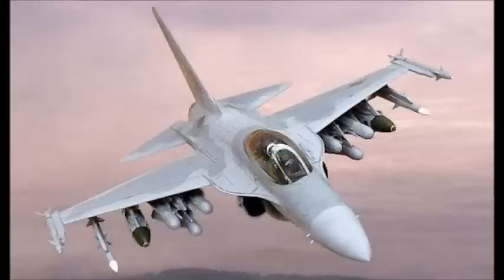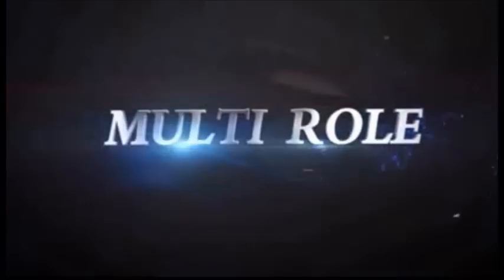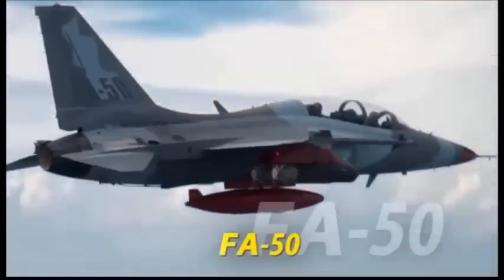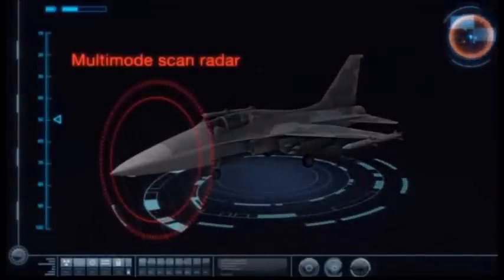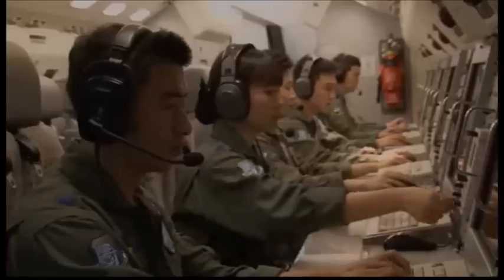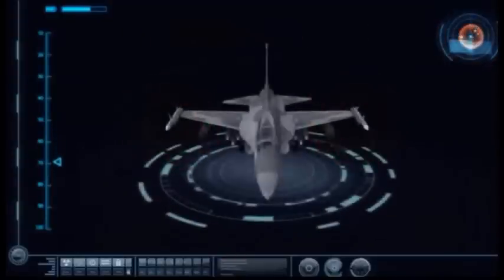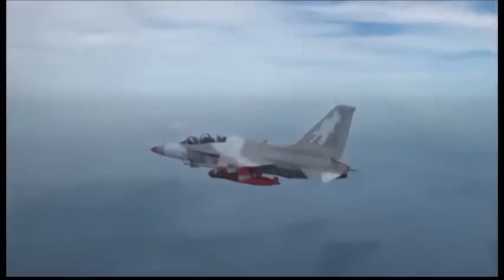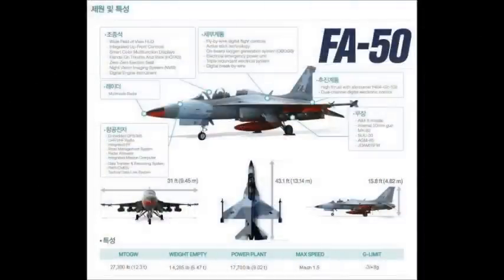Capability of FA-50 Light Combat Aircraft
The FA-50 is a new light combat aircraft manufactured by Korea Aerospace Industries (KAI), for the Republic of Korea Air Force (ROKAF). It is a light combat version of the T-50 Golden Eagle supersonic advanced jet trainer and light attack aircraft.

The FA-50, which is based on the T-50 supersonic advanced trainer platform, is offered as an affordable and efficient supersonic advanced light attack platform. The combat aircraft is intended to meet the light fighter requirements of air forces around the world. The advanced radar provides the FA-50 with detection capability which is similar to that of the KF-16 fighter. The FA-50 measures 13.14 m in length, 9.45 m in width and 4.82 m in height. The empty weight of the aircraft is 6.47 t. The aircraft can take-off with a maximum gross weight of 12.3 t.

The flight control systems include digital fly-by-wire, active stick, electrical emergency power unit, digital break-by-wire and triple redundant electrical system. The cockpit also integrates an On-Board Oxygen Generation Systems. The Night Vision Imaging System aboard the aircraft ensures mission capability during day and night. The avionics package consists of embedded Inertial Navigation System/Global Positioning System, integrated mission computer, identification, friend or foe (IFF), radar altimeter, multi mode radar, store management system, UHF/VHF radio, tactical data link, data transfer and recording system, Radar Warning Receiver and Counter Measure Dispensing System.

The FA-50 aircraft can carry a weapons load of up to 4.5 t. The aircraft can be armed with AIM-9 Sidewinder short-range air-to-air missiles, AGM-65 Maverick air-to-ground tactical missiles (AGM), GBU-38/B Joint Direct Attack Munitions (JDAM), CBU-105 Sensor Fused Weapon, Mk-82 Low Drag General Purpose bombs and Cluster Bomb Units. The aircraft is also mounted with an internal, three-barrel 20 mm Gatling gun and LAU-3/A 19-tube 2.75" rocket launcher for firing Folding-Fin Aerial Rockets. The wide range of weapon systems aboard the FA-50 allows it to counter multiple threats in today's complex battlefield scenario

The power-plant of the FA-50 aircraft integrates a General Electric F404-GE-102 turbofan engine developing 17,700 lb of thrust with afterburner. The engine's performance is controlled by dual-channel Full Authority Digital Engine Control (FADEC) system. The fuel is supplied from the internal fuel tanks. The aircraft can carry 568 L of additional fuel in its external fuel tank. The power plant provides a maximum speed of 1,837.5 km/h (Mach 1.5).